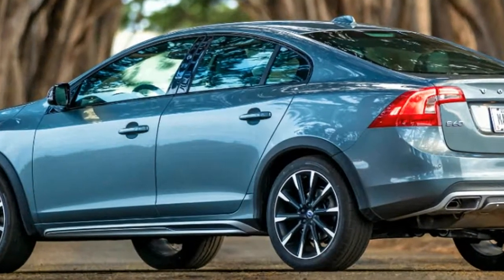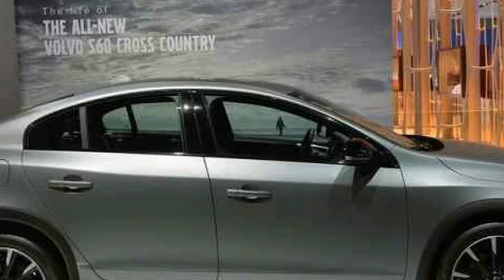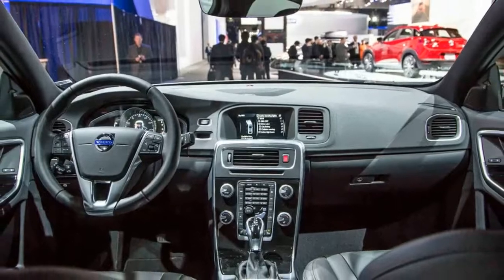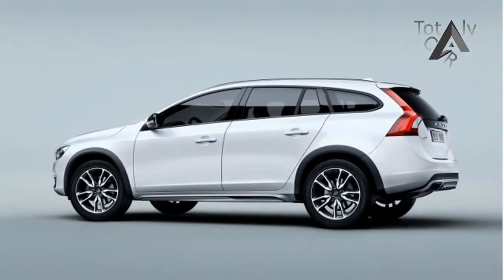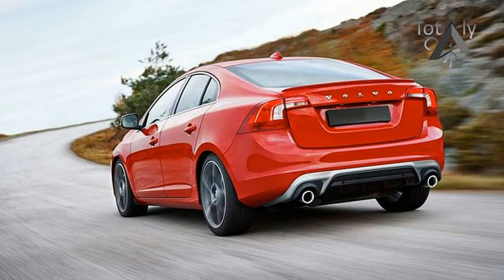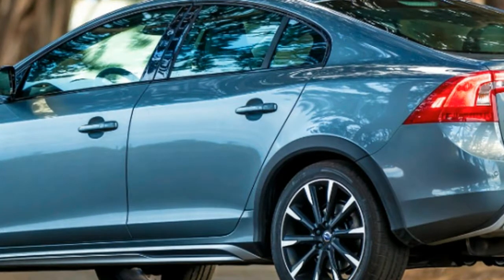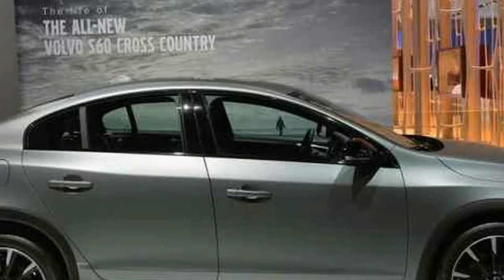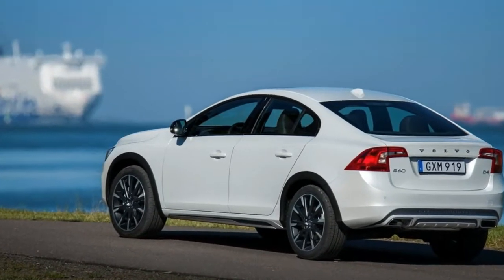WOW AMAZING !!! 2018 Volvo S60 Cross Country Price & Spec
WOW AMAZING !!! 2018 Volvo S60 Cross Country Price & Spec - Some ideas keep coming back. First, AMC put four-wheel-drive hardware under a Concord station wagon (née Hornet Sportabout) and dubbed it the Eagle—and then doubled down and pulled the same stunt with a sedan (and a coupe!). A decade later, Subaru tried the same thing and created the Legacy Outback wagon; and eventually it, too, thought What the heck, people are snapping up those Outback wagons, let’s try a sedan. Now Volvo is applying the formula for its thematically similar V60 Cross Country to the be-trunked S60.

Popular Post !